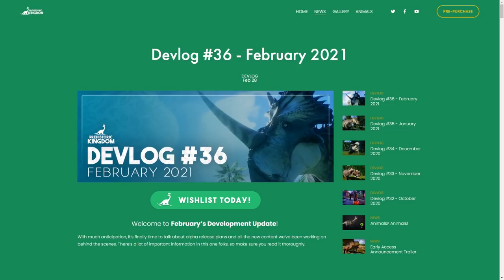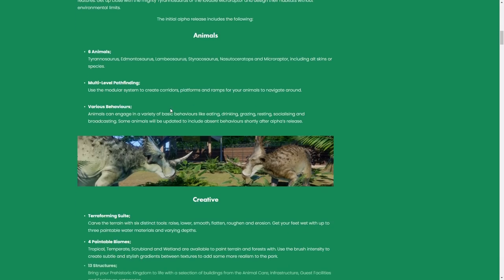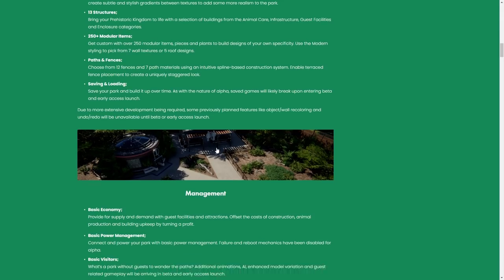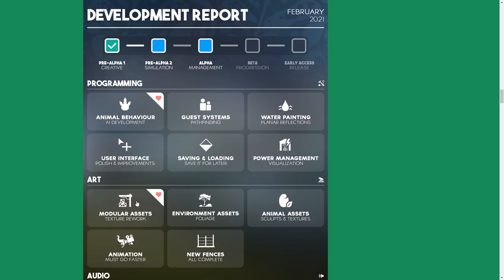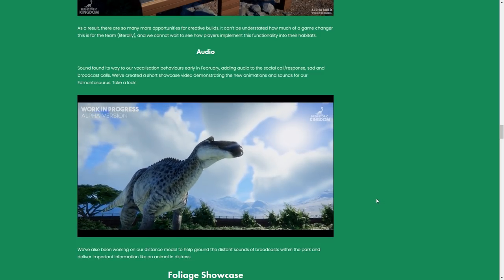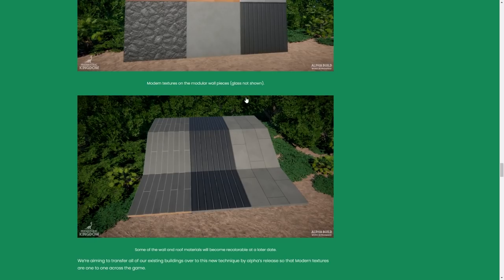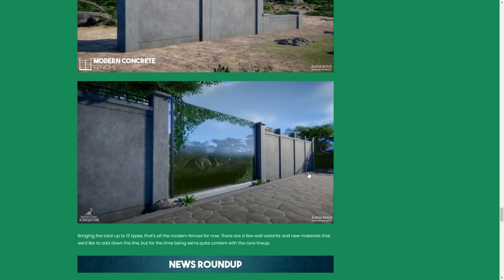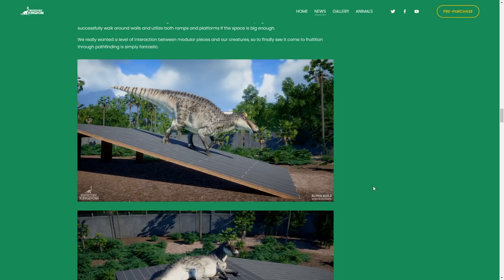Alpha Release Info & More! - Prehistoric Kingdom Devlog 36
Welcome to prehistoric Kingdom, a parkbuilder game of 2021 that focusses on bringing back extinct animals for your prehistoric amusement park, including unlimited creative tools, tons of costumization options, cool features and unique management options!

I am super excited for this upcoming dinosaur game!

Epedemic Music Sound.
Specs:
i9 10850k
RTX 2080Ti
64GB DDR4